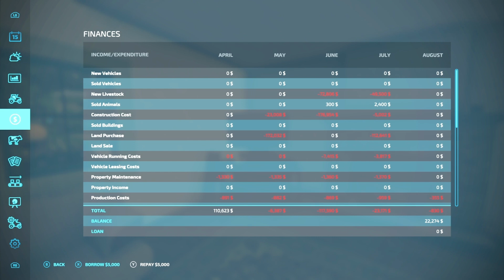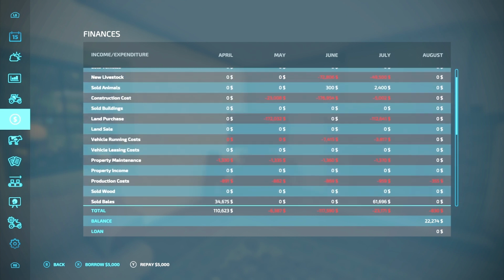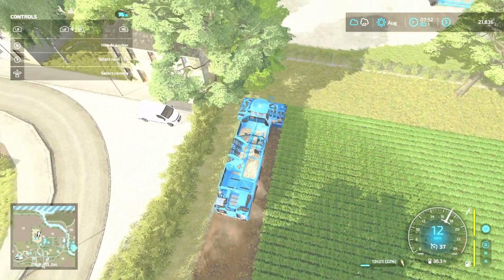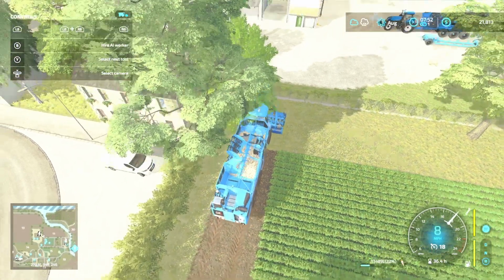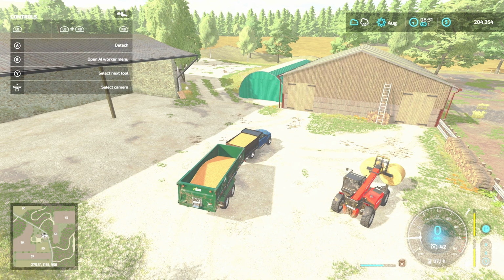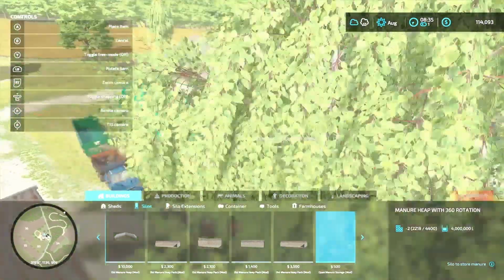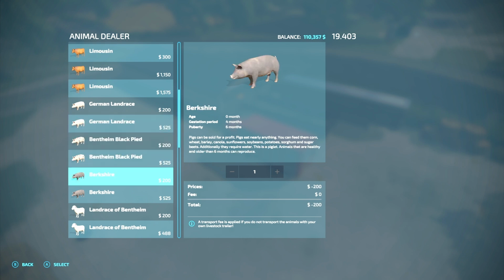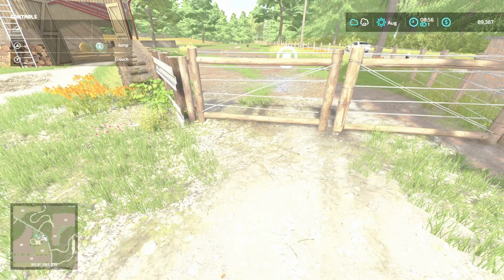#20 Harvesting Contracts and Pigs? | FS22 Let's Play | The Valley the Old Farm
We work 3 different contracts and buy the pig farm.

Question of the Episode:  What was your Halloween like?

FS22 | Let's Play | The Valley The Old Farm